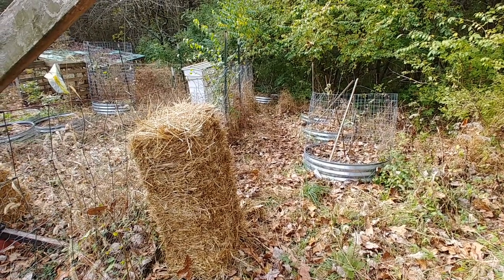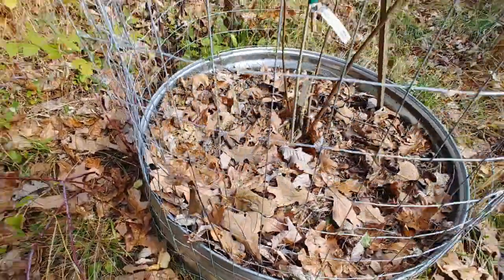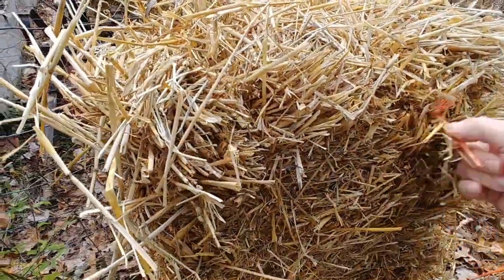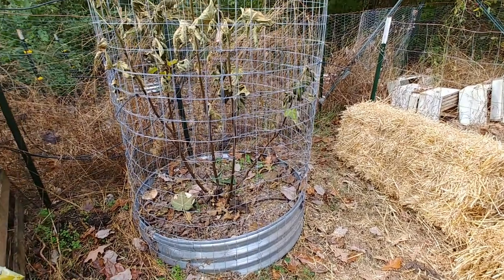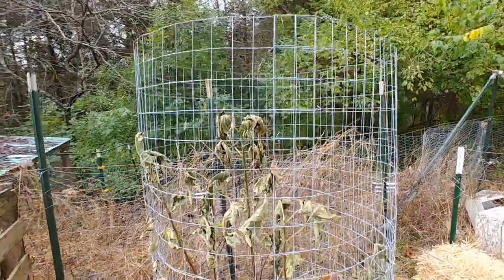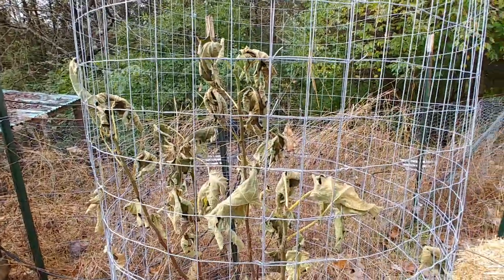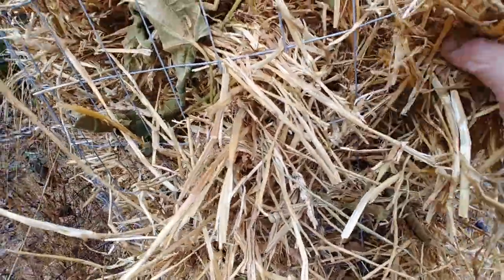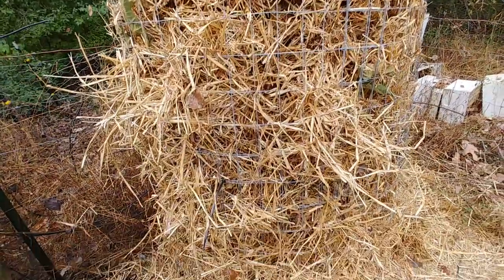Winterizing fig trees in zone 6b (kentucky) on the homestead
I have several varieties of fig trees, the most hardy is the chicago hardy fig.  But even our winters in kentucky can kill it all the way to the ground.  If that happens, the fig tree is stunted and usually won't produce figs that next year.  I came up with a simple method for winterizing figs that has worked great for me over the years and I wanted to share it with you.  Its cheap and easy to do.